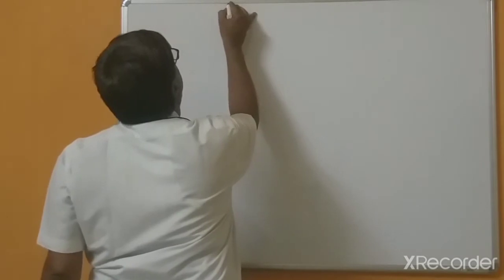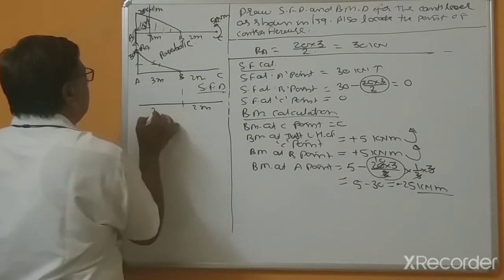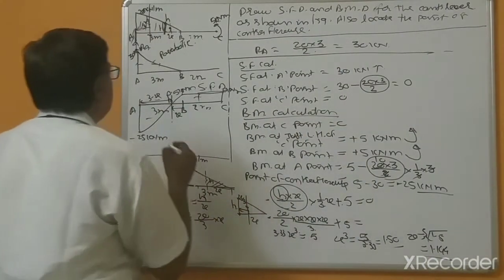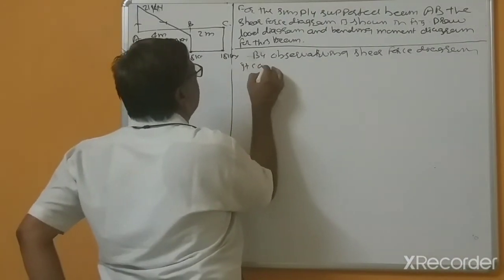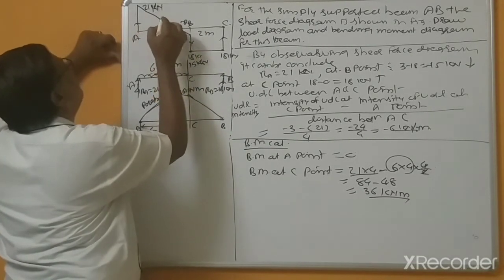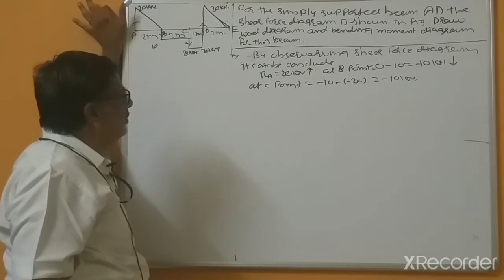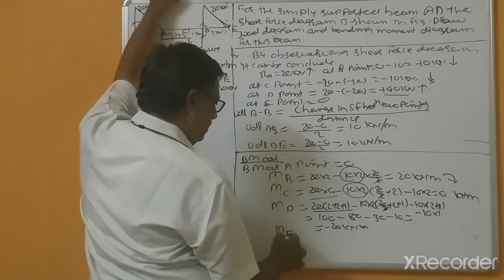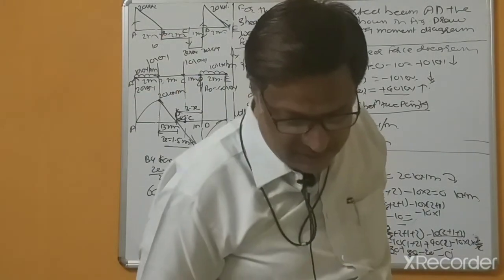Unit 3:lecture 16th of Shear force and Bending moment of SOM